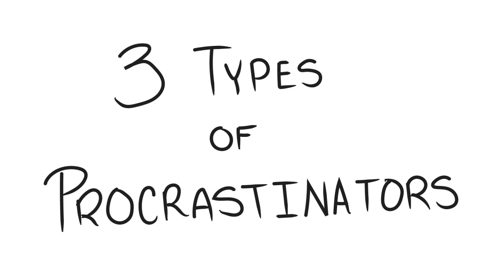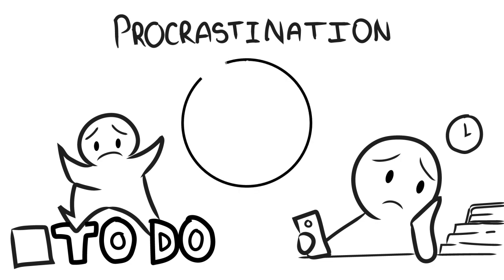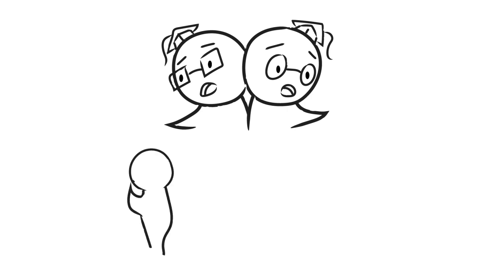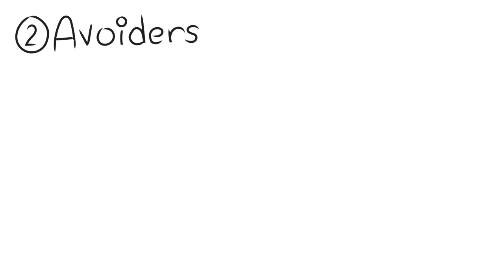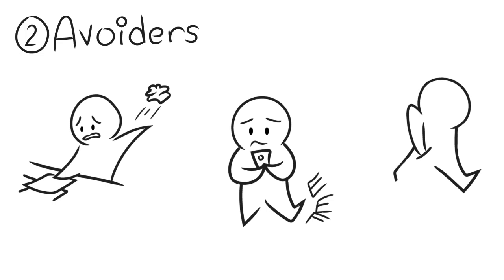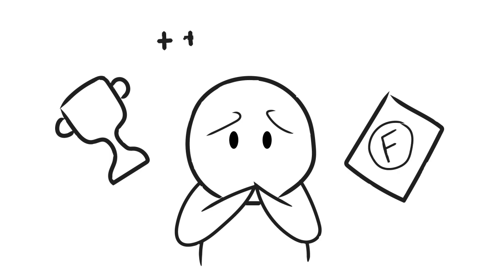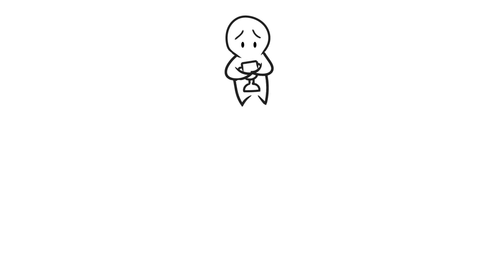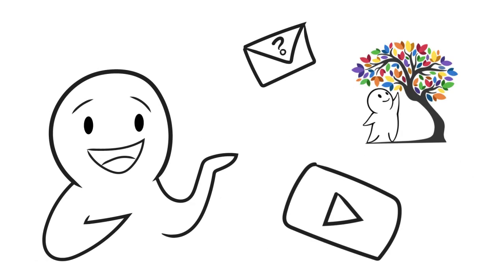The Three Types of Procrastinators: Which one are you?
Procrastinators put obstacles in their own path. 20% of people consider themselves chronic procrastinators. Procrastinators are made, not born. Procrastination is a sign of poor coping mechanism. There are more than 1 type of procrastinators. This video talks about three types of procrastinators and psychology of why people procrastinate.

Managed by Erin Bogo
Produced by Psych2Go

Do you procrastinate? Free stuff